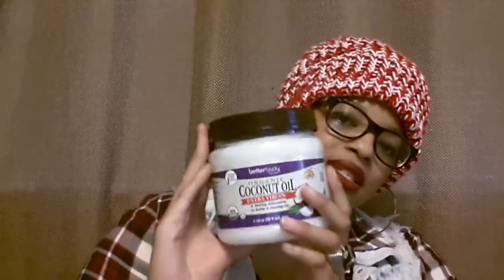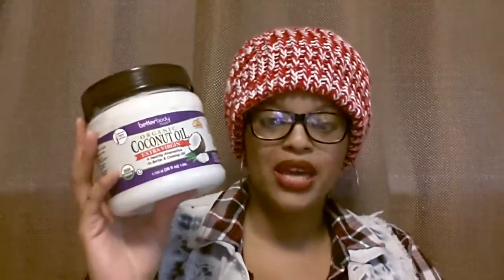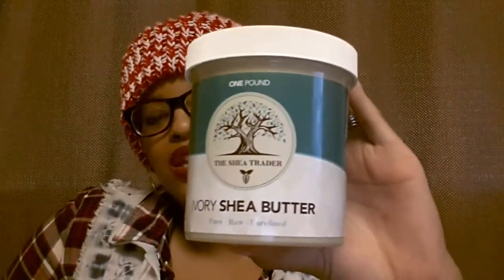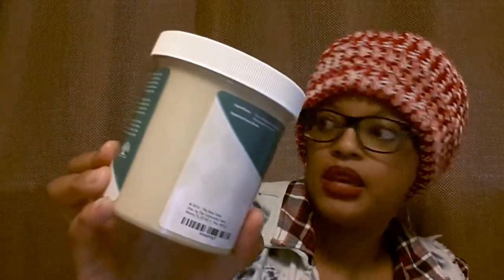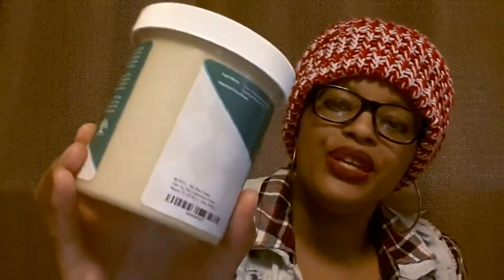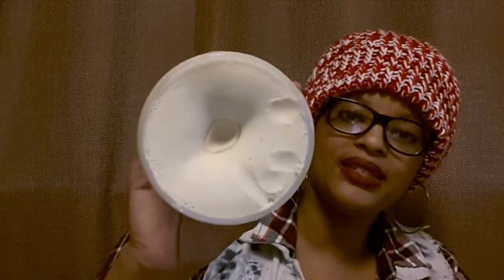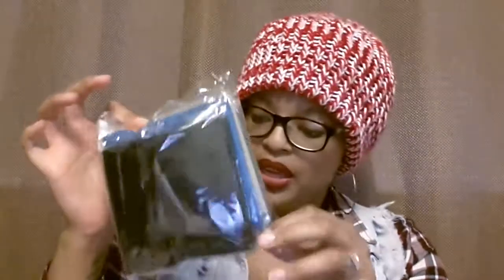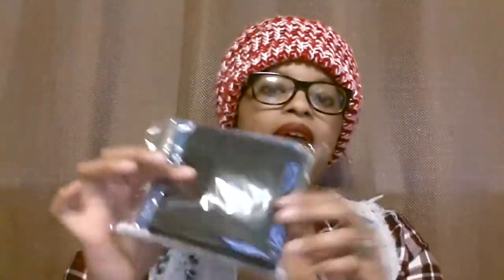##28 | Mini Amazon Haul | Seamless Bandana/Loc Soc Review!!!!!!!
The coconut oils that I shard in this video were all purchased at Walmart, and the seamless bandanas and shea butter was purchased at Amazon.com.